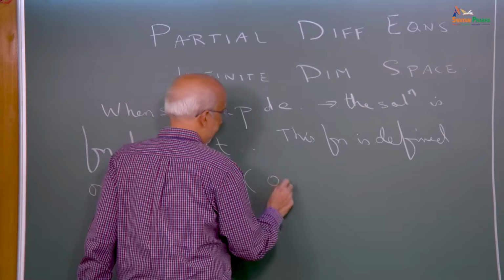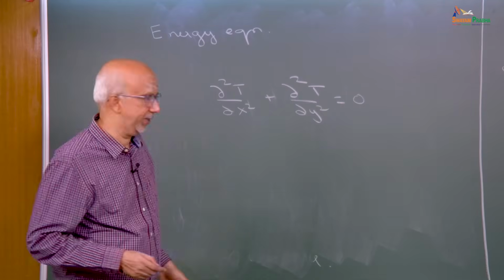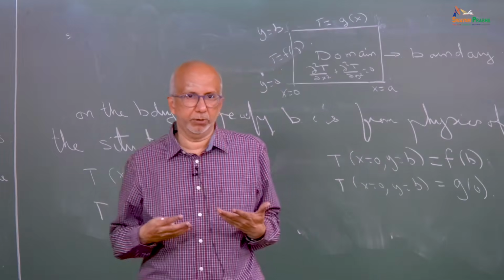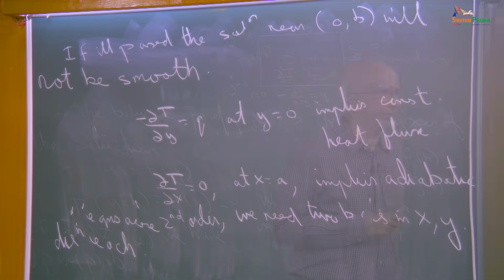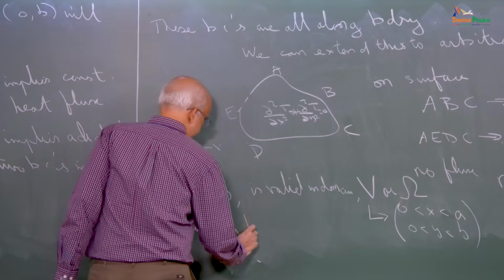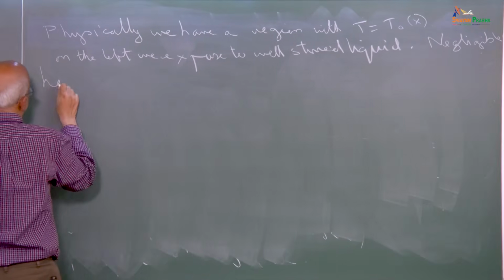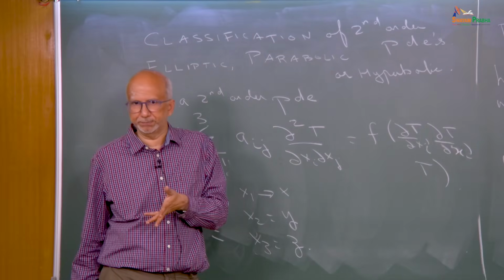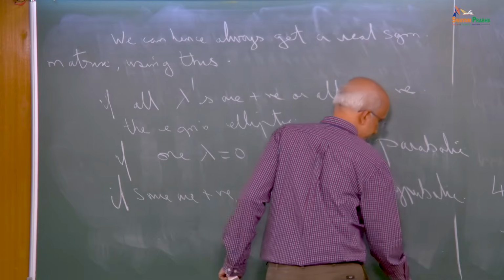Lec 16: Partial Differential Equations